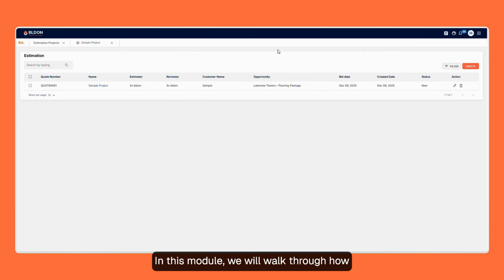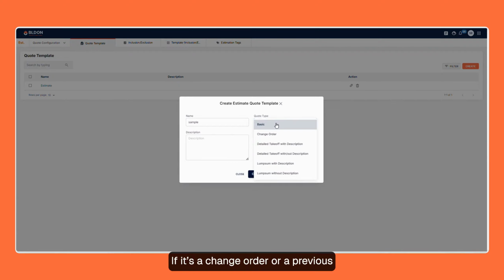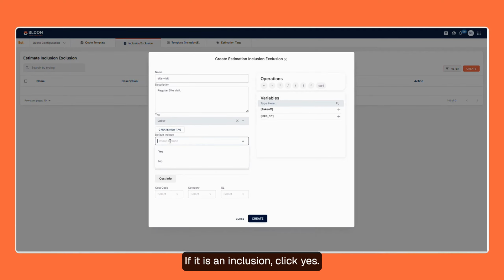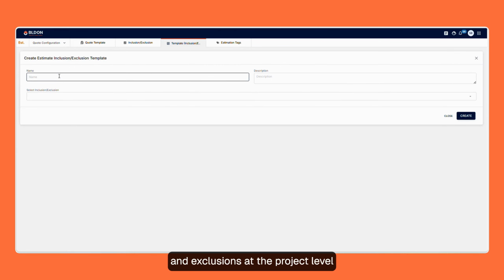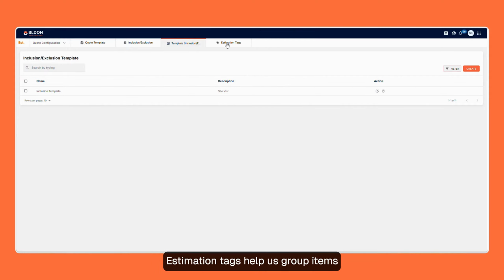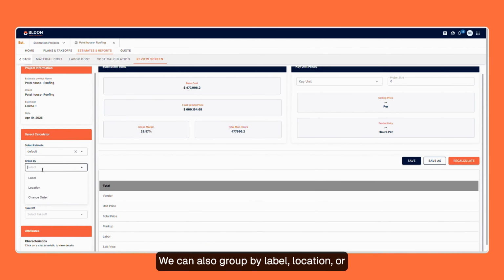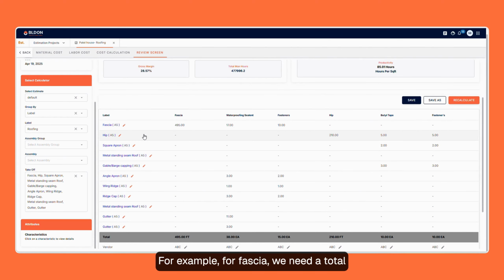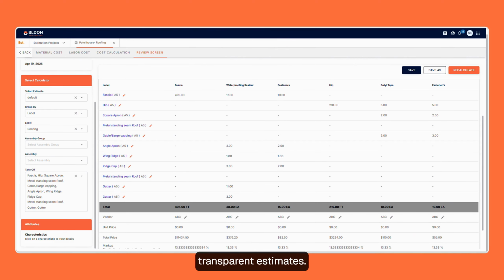How to use an Estimation Tool - Module 4 - Quote Configuration & Review Screen (Advanced)